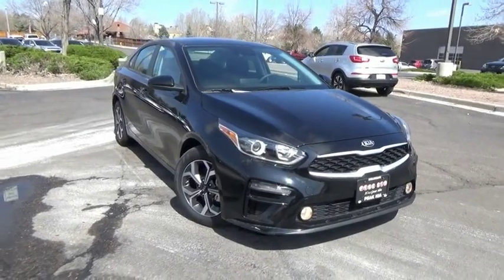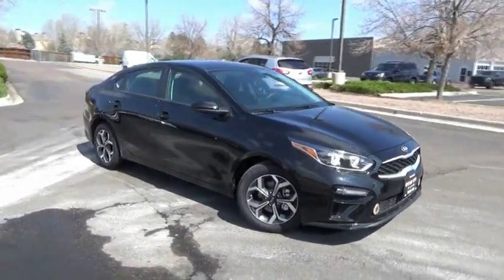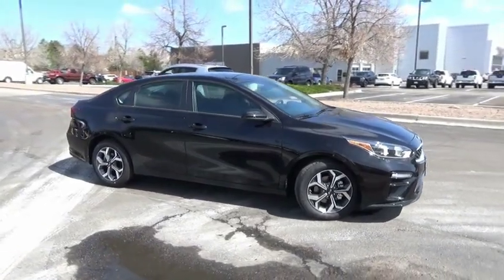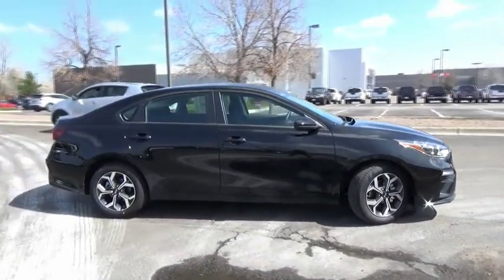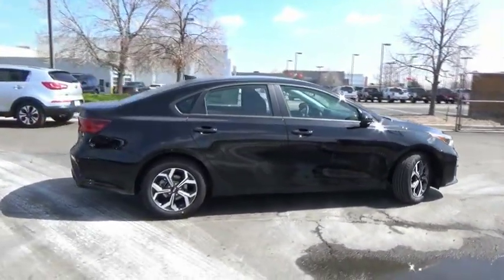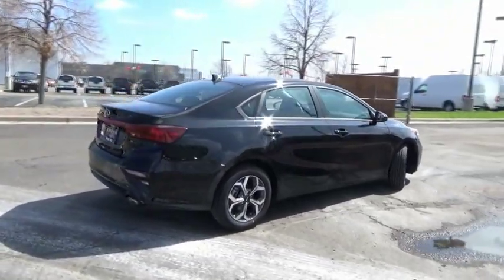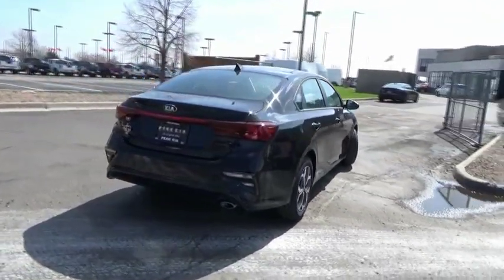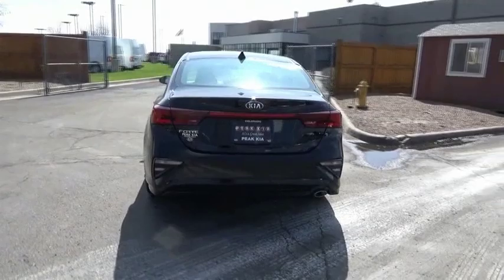2019 Kia Forte Littleton Co KE027414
5077 S. Wadsworth Blvd